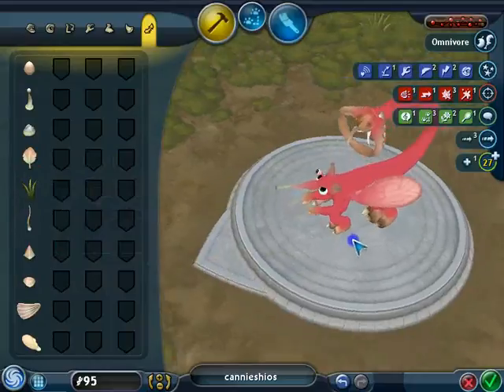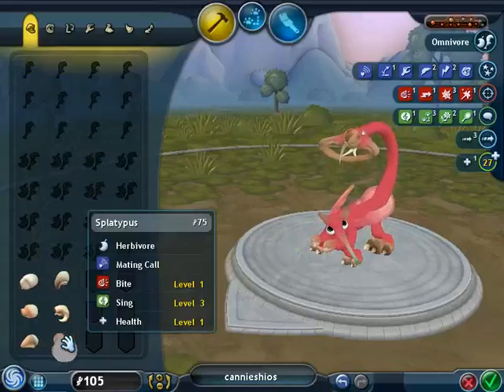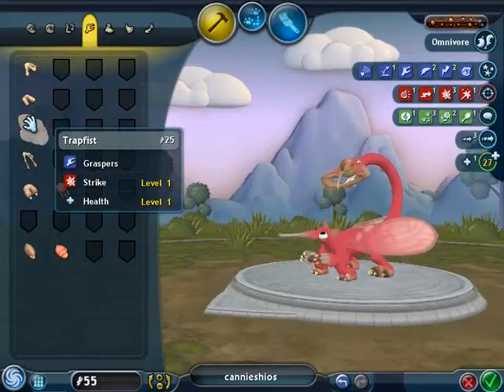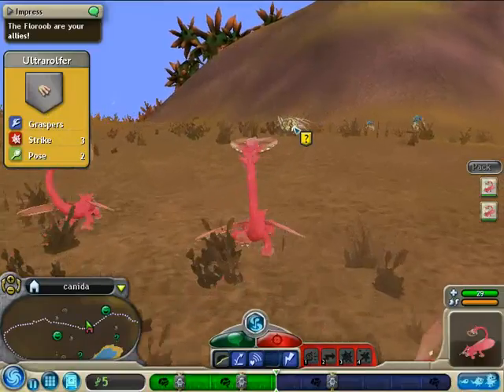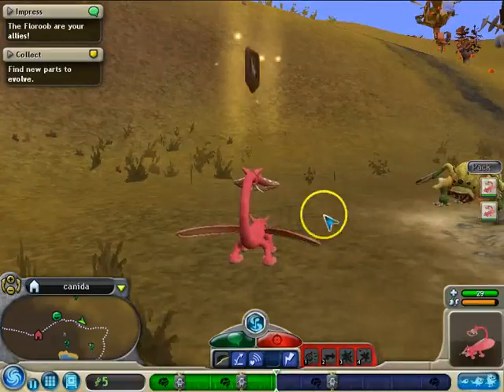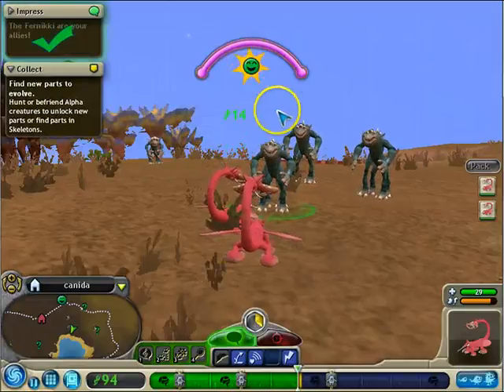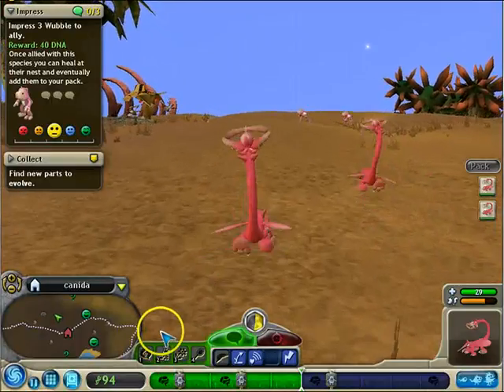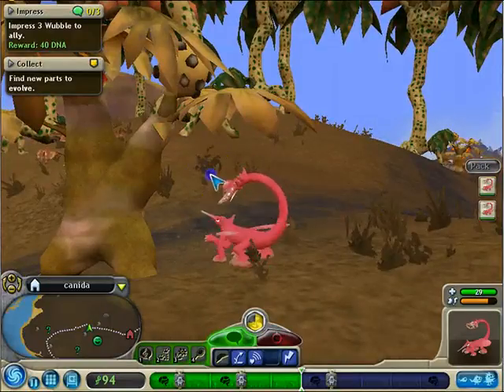spore s2 ep7